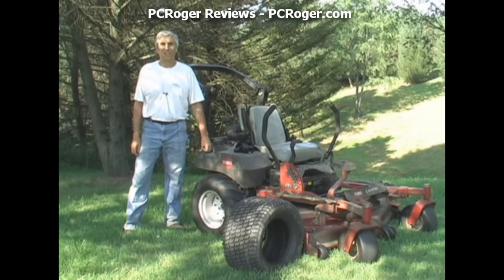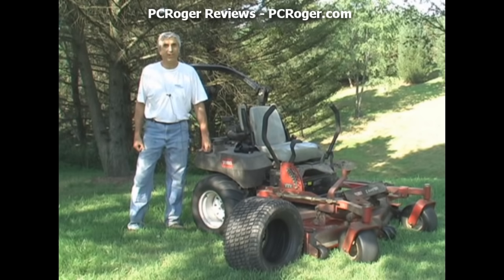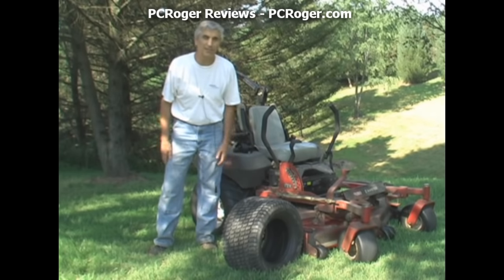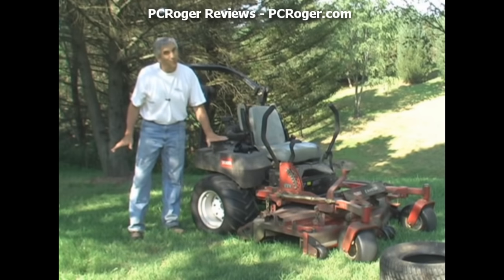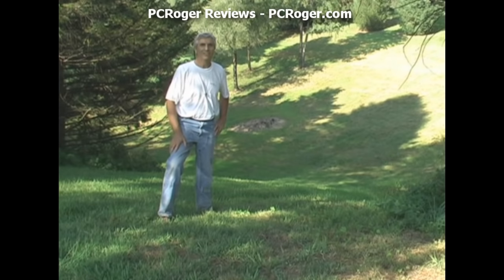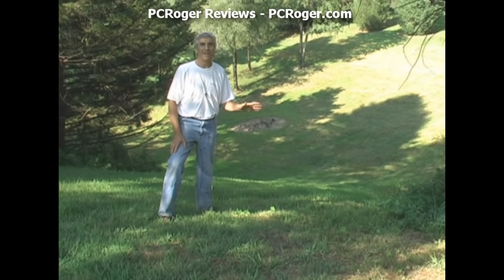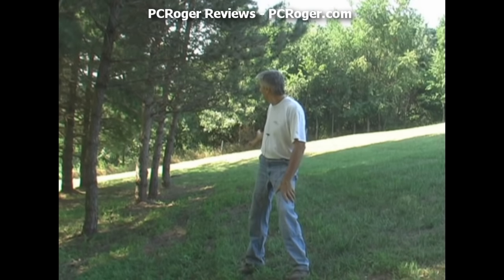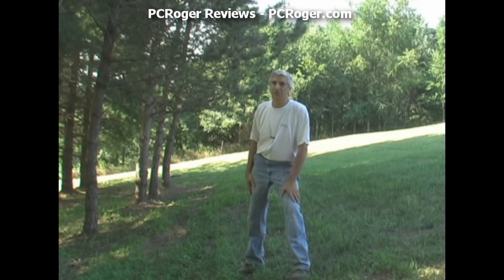Carlisle AT101 Chevron Tires For Zero Turn Lawn Mower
- Learn what I found out about using Carlisle AT101 Chevron Tires on my Zero turn lawn mower.

For years I suffered mowing hills with standard turf tires because people told me that chevrons (or lugs) would tear up my lawn. Not so. I actually tear up my lawn LESS with the AT101 chevron tires than I did with turf tires.

Always follow the safety guidelines in the owners manual.

This video is about my experience mowing hills and slopes with my Zero turn mower and how I am much better off after buying these Carlisle AT101 tires (24x12x12).

This is not a recommendation on how you should mow your lawn, refer to the owners manual for that information.